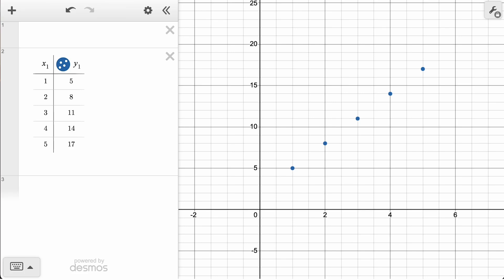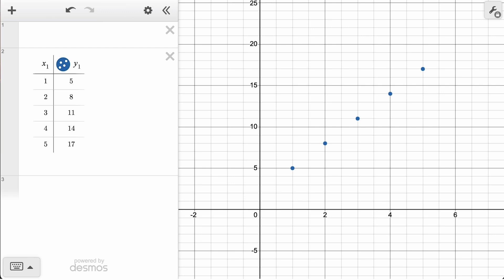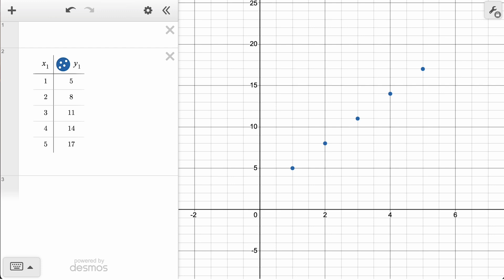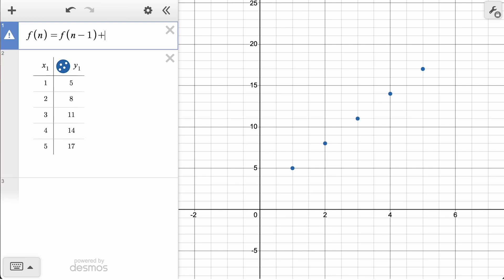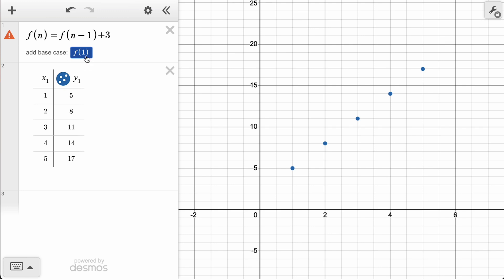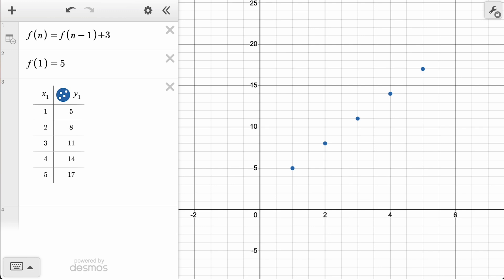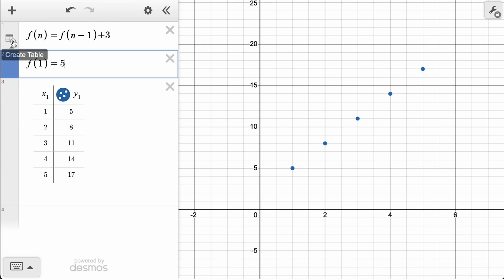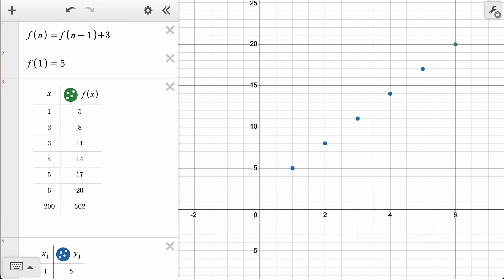Learn Desmos: Recursion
Here's a a quick video tutorial on using recursion in the Desmos Graphing Calculator